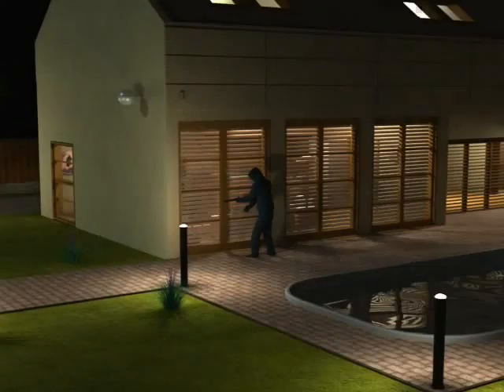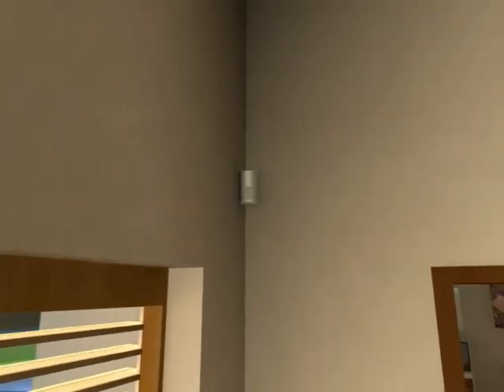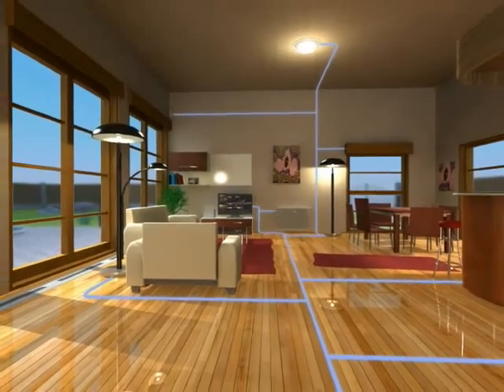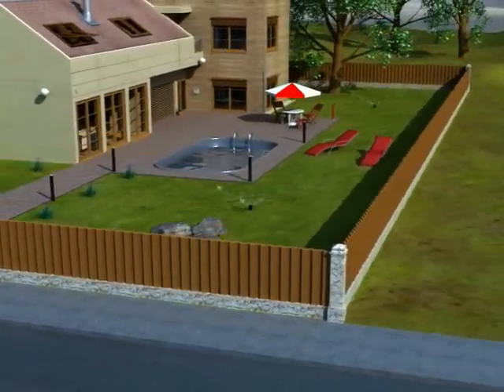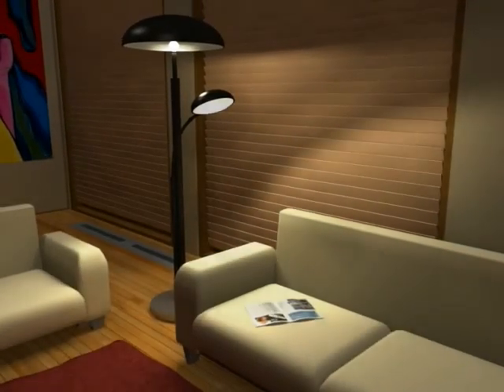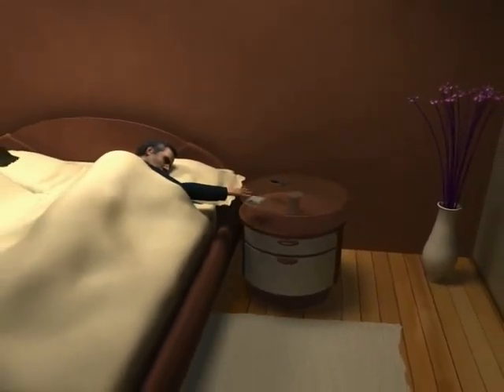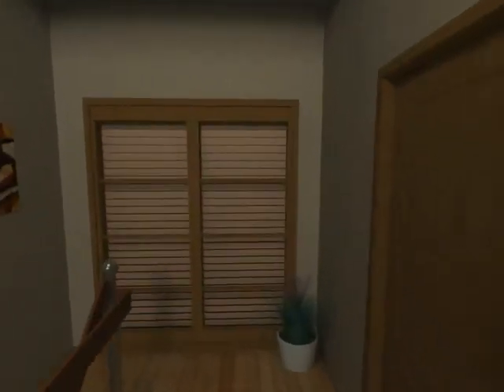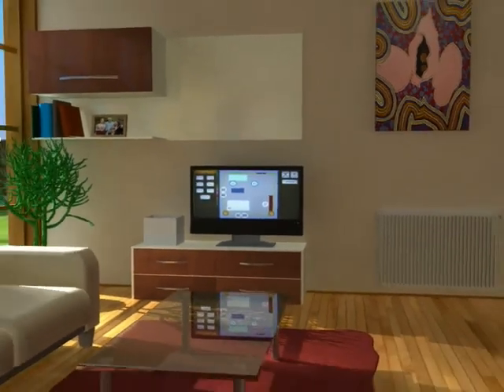Inteligentne elektroinstalacije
Sistem kućne automatizacije koji upravlja funkcijama Vašeg doma ili poslovnog prostora, od grejanja i hlađenja, kontrole osvetljenja, zatvaranja i otvaranja roletni, venecijanera, garažnih vrata, kapija, do sistema za navodnjavanje, alarmnih sistema (protiv-provala, protiv-požar, poplava, štetnih gasova) ili bilo kog drugog uređaja. Postavljanjem senzora, primopredajnika signala i aktuatora, povezanih bilo klasičnom instalacijom (jednoparična sabirnica), bilo bežicno (RF 868MHz), dobijamo energetski efikasniji objekat sa novim sofisticiranim funkcionalnostima. Vizuelizacija i centralizovano upravljanje touch-screenom ili daljinskim upravljačem na vašem TV sistemu, daljinski pristup i upravljanje internetom, PDA uredajem, SMS porukama.

Projektovanje, konsalting, realizacija sistema - Netiks d.o.o.